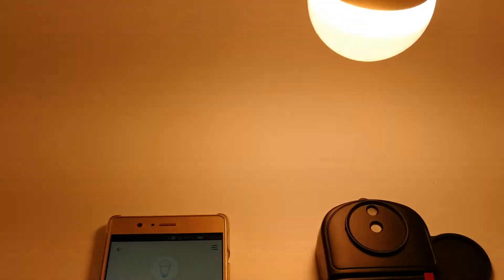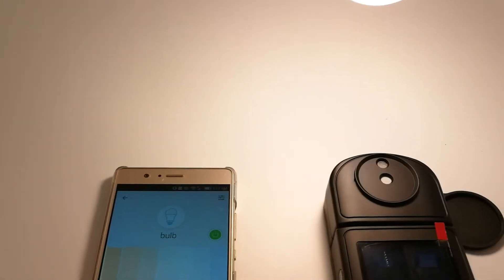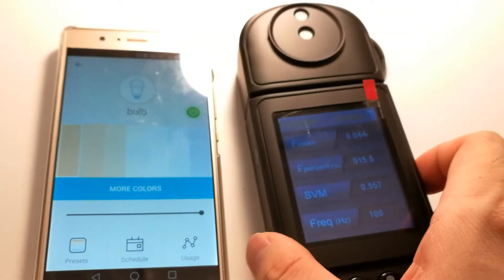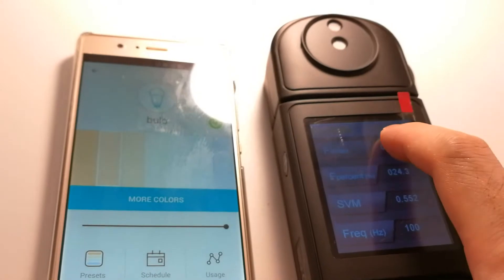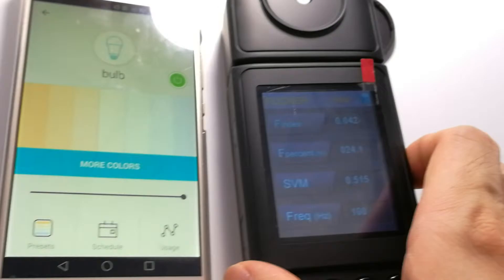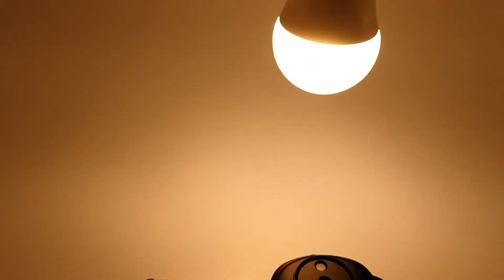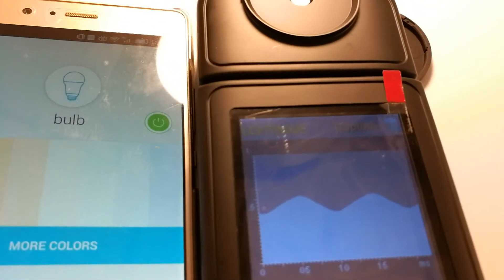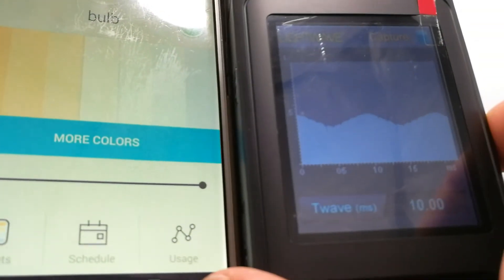LB120 Lighting Output Flicker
when you take the picture via your phone, you can easily defect the flicker in the screen, right? flicker is the bad quality of all the led lighting bulb, at first, no one have the idea reagrading this, but we we can test it via flicker eqc. the fre of this bulb is about 15% - 27%.
thanks your review, i also review TP-LINK LED Smart bulb, not your version, testing the temperature, light output, like flicker, lighting spectrum, power, standby power, the feature via kasa is a breeze, setup circdian, CRI only 80 +(sad ! CCT TESTING FLICKER TESTING tandby power testing connecting tplink kasa